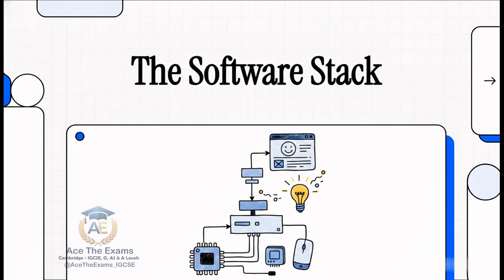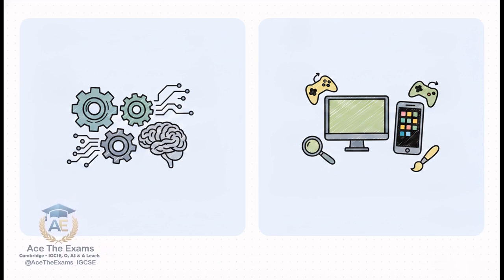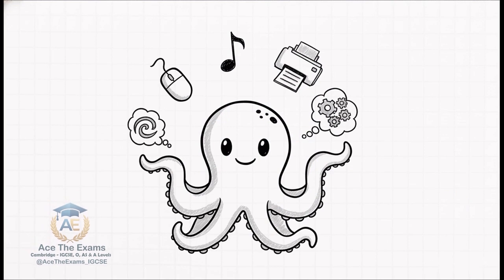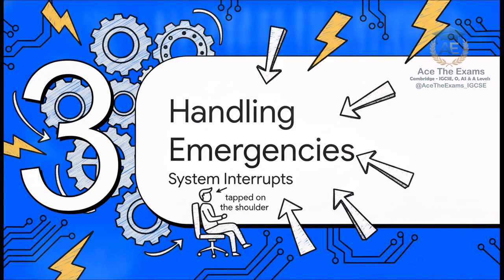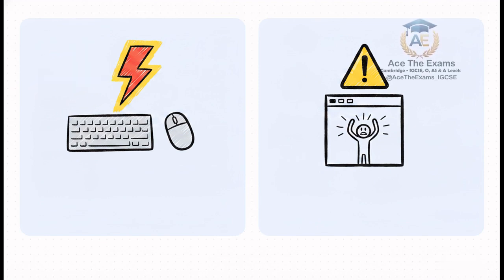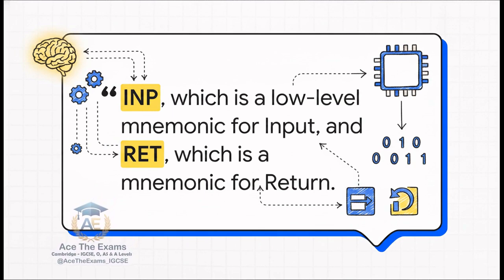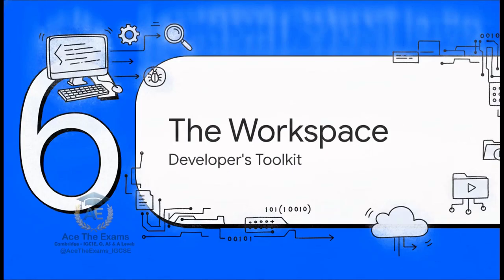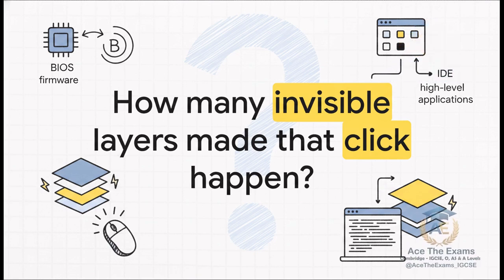Software Information - Igcse Computer Science 04... | IGCSE Computer Science - and 0478 | Ace The Ex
Software Information - Igcse Computer Science 0478 Computer Science - And 0478 explained for Cambridge IGCSE Computer Science - and 0478. This Ace The Exams lesson covers Software Information - IGCSE Computer Science 0478, exam questions, past-paper practice, mark-scheme understanding and common mistakes.

Primary search topic: Software Information - IGCSE Computer Science 0478 Computer Science - and 0478
Related searches: Software Information - IGCSE Computer Science 0478 IGCSE